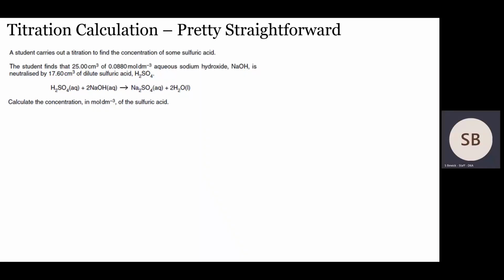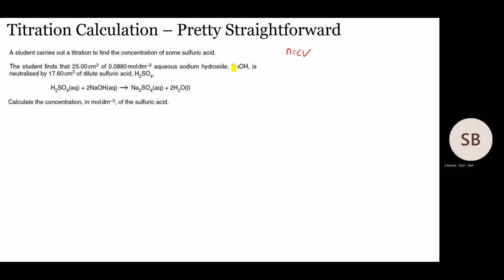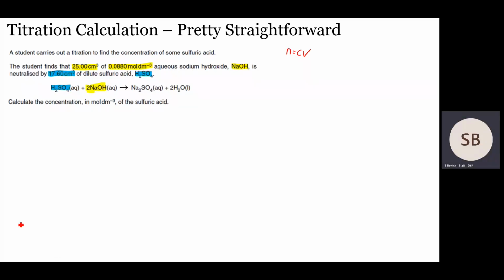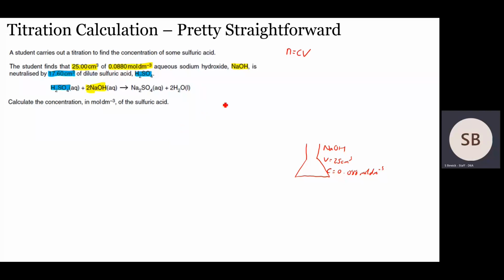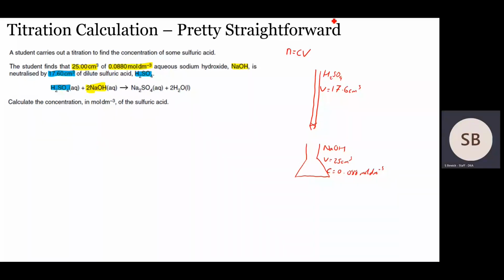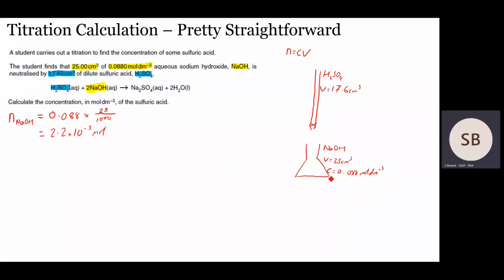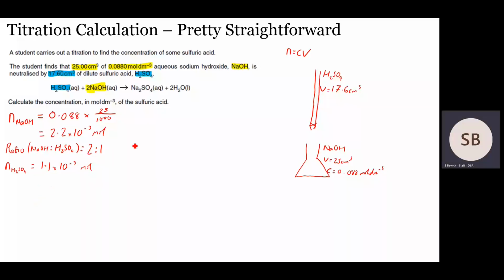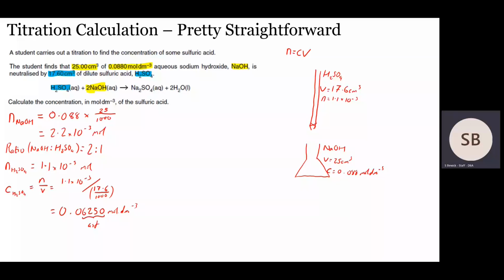Titration Pretty Straight forward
AQA A-Level Chemistry style amount of substance questions.

Simple acid-base titration